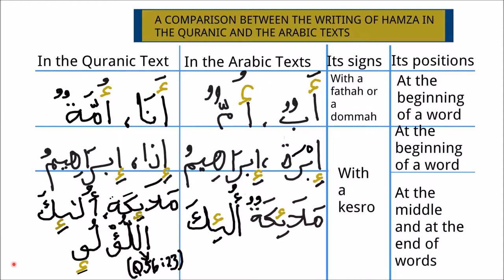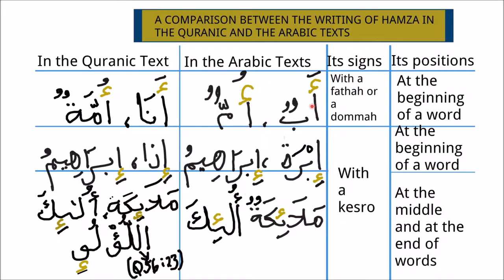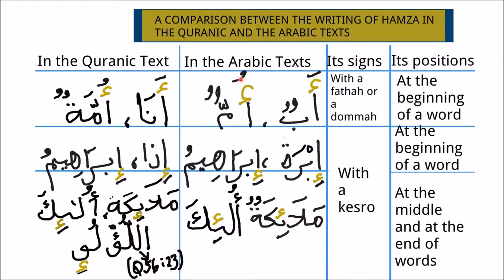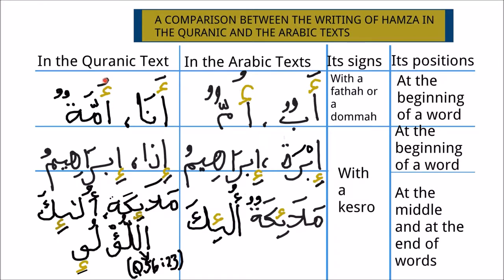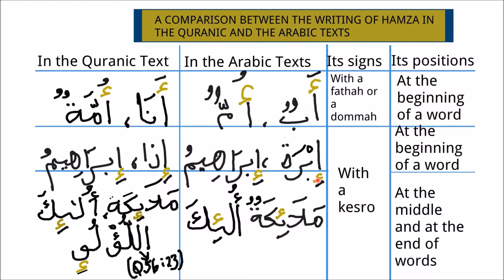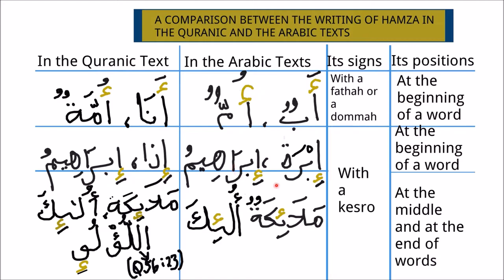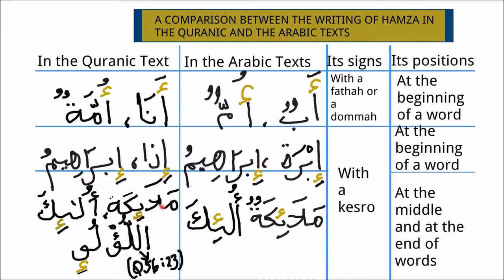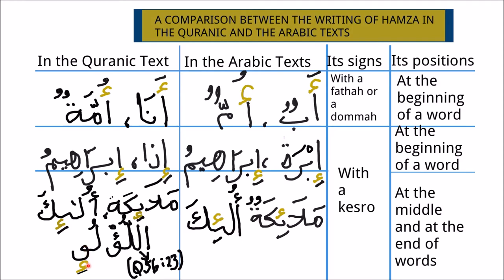Writing of Hamza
An important basis of the Quran learning for the beginner is the recognition of the Arabic alphabets in words. There are some differences between the Arabic and the Quranic orthographies. In this video, I explain that which exists between the writing of the letter Hamza.